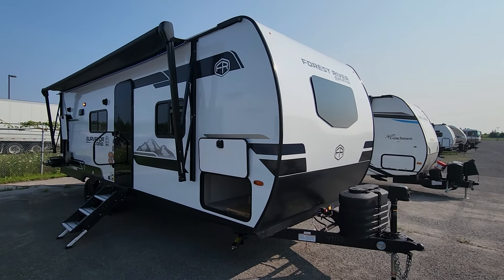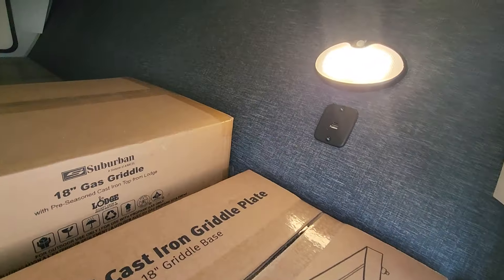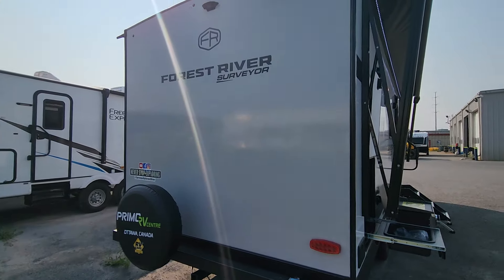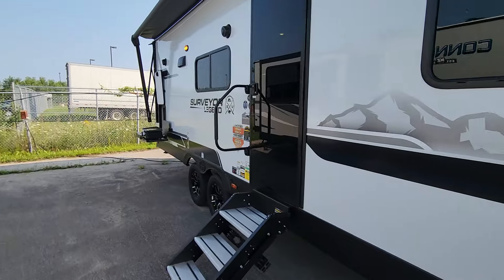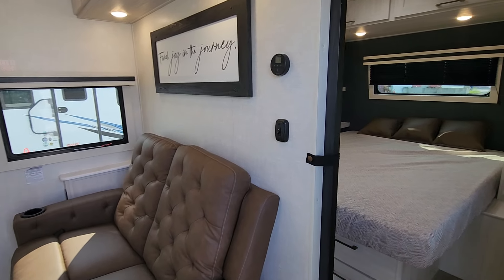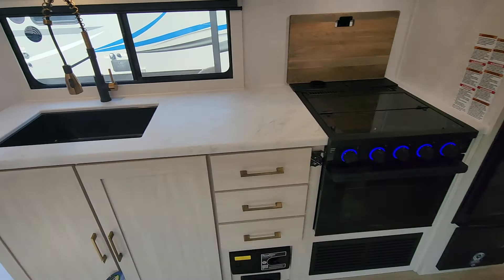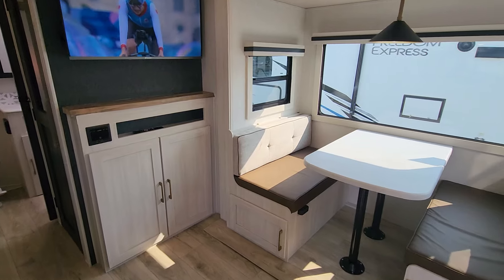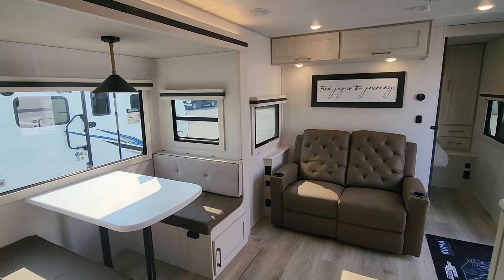Surveyor Legend 252 RBLE - All Latest Updates and Stunning Upgrades!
0:00 Introduction
0:25 Exterior Tour
6:00 Interior Tour

In this thrilling video, we proudly present the remarkable and captivating "The Legendary Surveyor Legend 252 RBLE: Unveiling its Breathtaking Beauty!" Prepare to be amazed as we delve into the fascinating features and stunning design of this extraordinary surveyor legend.

From its sleek exterior to its luxurious interiors, the Surveyor Legend 252 RBLE truly stands out from the crowd. With impeccable craftsmanship and attention to detail, this legend redefines elegance and sophistication in the world of recreational vehicles.

Step inside and experience the ultimate comfort and functionality that this magnificent RV offers. With spacious living areas, state-of-the-art amenities, and top-of-the-line technology, every moment spent inside feels like pure bliss. Whether you're embarking on a thrilling adventure or seeking a tranquil getaway, the Surveyor Legend 252 RBLE ensures an unforgettable journey.

Forest River Surveyor Legend travel trailer 252RBLE highlights:

Slide Out Dinette
Walk-In Pantry
Outside Kitchen
Pass-Through Storage
400 Watts of Solar
2" Hitch Receiver
Central Vac
15K AC
Roller Shades

Whether you're camping with friends or family, you'll love the space and comfort found in this travel trailer. The outside kitchen is packed with features, such as a gas griddle, sink, refrigerator, and a shelf, plus there is a 21' one touch electric awning for shade. Head inside to relax on the tri-fold sofa, or play a game at the booth dinette. You will also love the HD LED TV for your favorite shows at night. This model includes a full rear bath with a linen closet for clean towels and a shower skylight for added light and standing space.

With any Surveyor Legend travel trailer by Forest River you will enjoy quality craftsmanship, convenient amenities, and at-home comforts. The Azdel composite panels provide a longer-lasting trailer, and the power tongue jack will get you back on the road in no-time. Each model includes the Surveyor Legend Package that comes standard with pleated night shades, an automotive style tinted front windshield, a multi-zone Bluetooth stereo, and more. You'll enjoy the one-touch electric awning with LED lights outdoors, plus rooftop solar prep and rear camera prep to make parking easier than ever. The inside will have you feeling right at home with Surf(x) seamless countertops, Congoleum designer carefree linoleum, residential faucets in the bath and kitchen, plus many more essentials you won't want to camp without.

But the beauty of the Surveyor Legend 252 RBLE goes beyond its physical attributes. It brings people together, creating cherished memories and unforgettable moments. Whether you're exploring the great outdoors with family or indulging in a solo escape, this legendary RV promises to enhance your travel experiences to new heights.

Don't miss out on the chance to own this gem of a recreational vehicle. Join us on a mesmerizing journey as we explore the stunning design and remarkable features of the Surveyor Legend 252 RBLE.